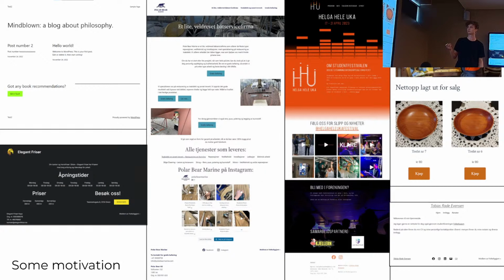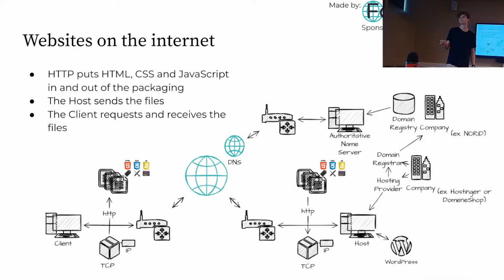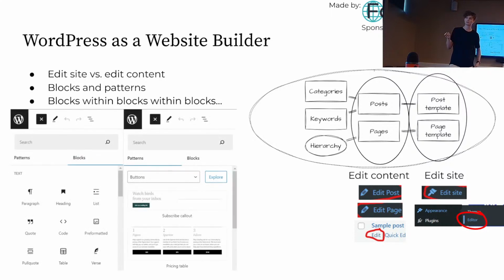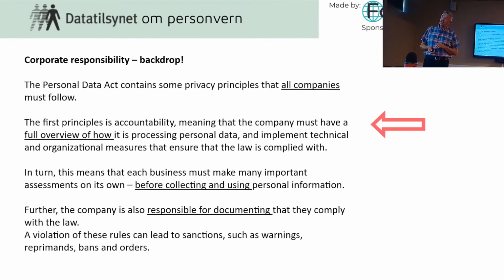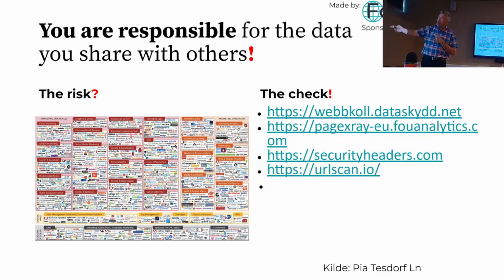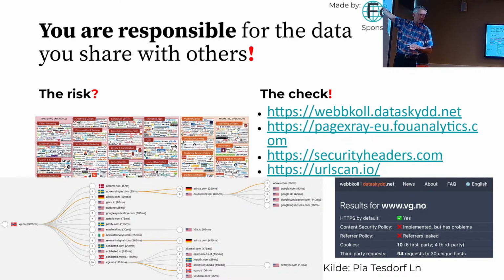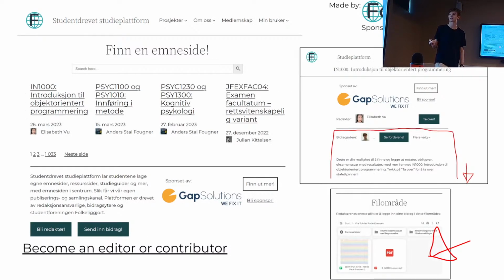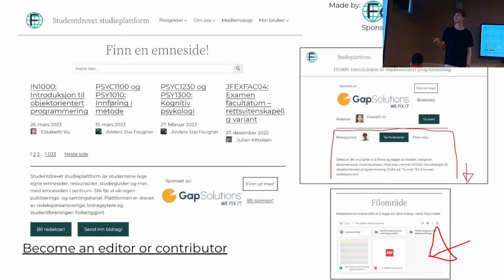Free Website Making Crash Course (Live from Oslo!)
We are proud to announce this semester's monthly Free Website Making Crash Courses! The perfect event if you wish to create a website (think CV, portfolio, blog, store, ++), learn what powers peoples’ webpages, or just enjoy some free pizza! 🤩

In just one course you will learn everything you need to know about website making with WordPress, and leave with your very own website! (Read: The courses are independent so you only need to attend one!)

All courses are 100% beginner friendly, meaning you can show up with no prior knowledge and walk out feeling like an expert😎 For subsequent courses we hope you stop by and help others do the same!

What are you waiting for? Come meet our association and get a crash course in website making with Wordpress! (💻 Don´t forget to bring your own laptop!)

(Did we mention there will be pizza? 🍕)

🕓 When? 5PM Thursday 23rd of February / 30th of March / 27th of April / 11th of May / 8th of June / 13th of July
🔍 Where? Domus Juridica room 3112 / Domus Juridica room 3112 / Ole Johan Dahls hus room 2423 Java / Helga Engs hus room U35 / Helga Engs hus room U35 / TBA
👨‍👩‍👧‍👦 Who? Everyone and anyone!
🖥 What? Free crash course on website making!
💻 Don´t forget to bring your own laptop!
🤔 Why? • Meet new friends and people! • Expand your network • Have fun while learning something new!

This semester we are live-streaming and recording the theoretical part of our website courses on YouTube! We are of course also posting our slides online for feedback and future reference.

Folkeliggjort is a student association that offers free crash courses in website making every month, our way to empower students and share our knowledge. Besides various courses you can find our Student-run Study Platform and other resources on our . If you enjoy our free offers you should consider becoming a volunteer or paid member, to help better student life, sharing culture and higher education as a whole.

Love to see you there!